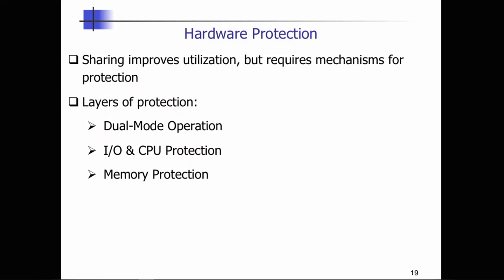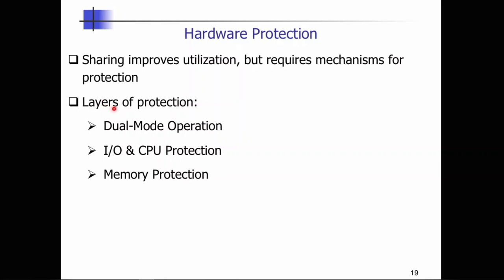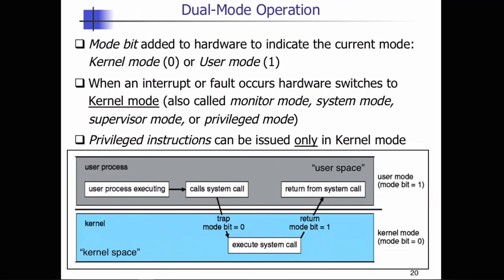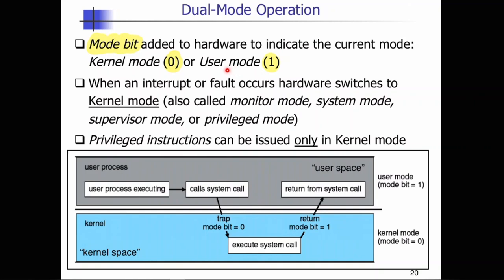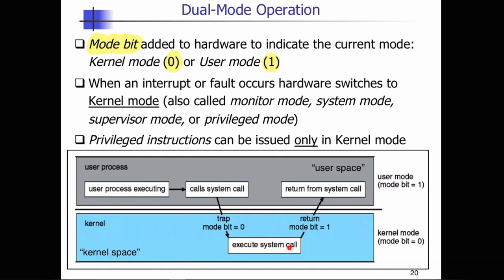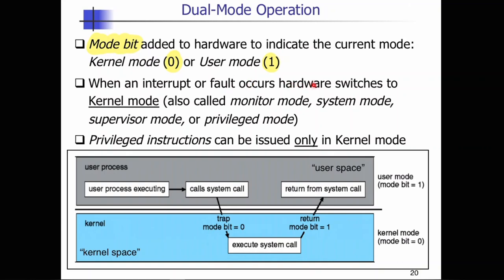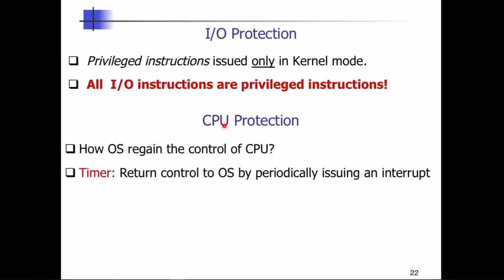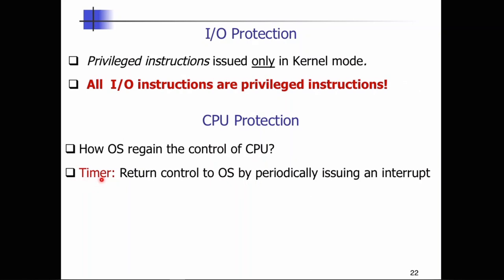Class 19c: Intro to OS (Hardware Protection)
Hardware Protection, Dual-mode operation, I/O protection, CPU protection, Memory Protection